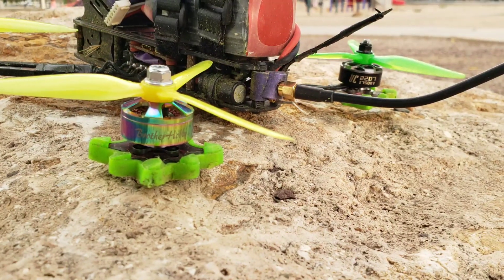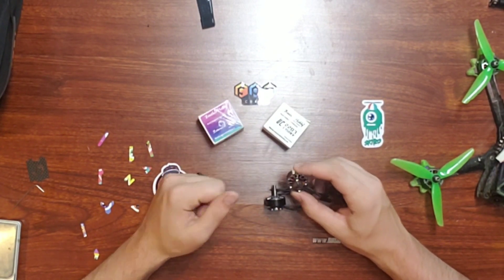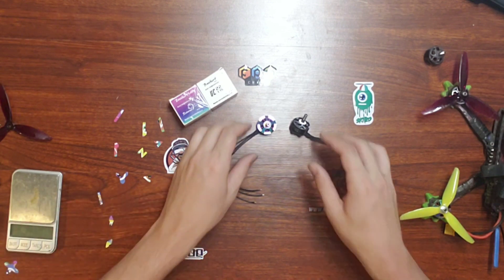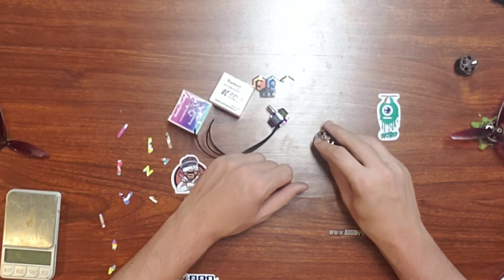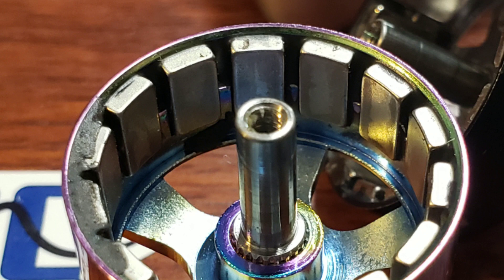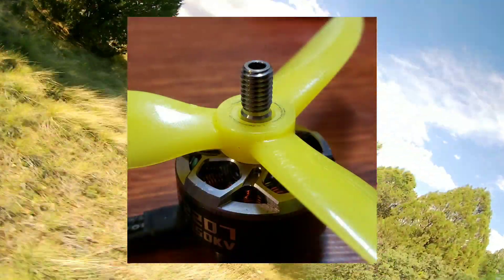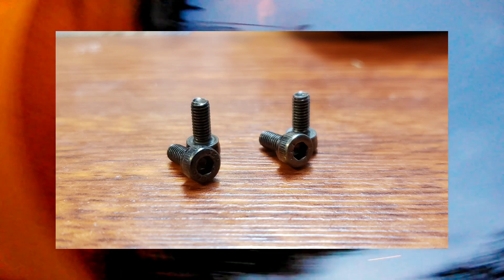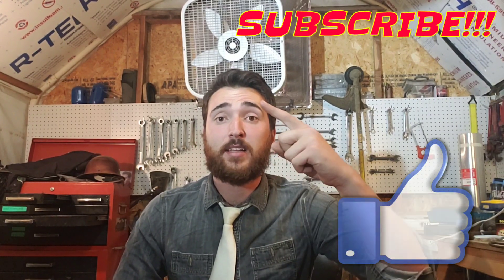Brotherhobby UC Motor VS R6 (UC 1750KV) Full Review and Comparison.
1:15 UC and R6 spec sheet.
1:30 Three Big differences about the motor.
2:40 Addressing the issue with the set screw.
4:11 Which motor is litgher and by how much?
4:40 Can you use a UC as a replacement R6?
5:25 Close look at the stader .
6:05 Punch out flight footage.5137
6:55 Punch out flight footage.5053
7:45 Punch out flight footage.5146.6
8:23 Freestyle flight footage.
8:56 Are the magnets the same?
10:15  Comparing shafts and nuts.
13:40  Final opinion.
15:40 Don't miss the end!